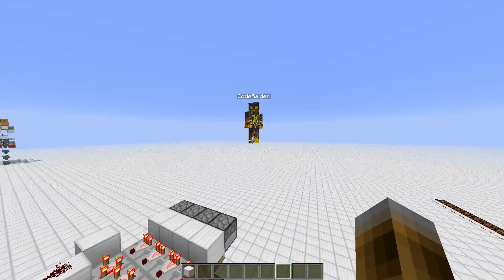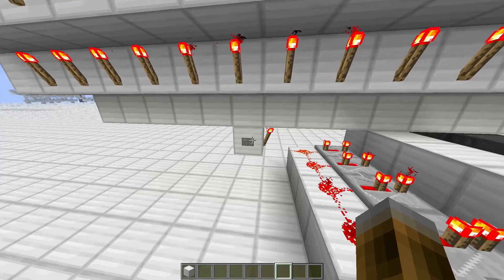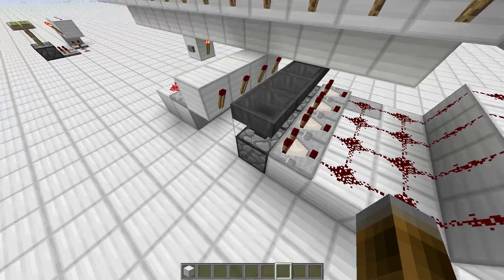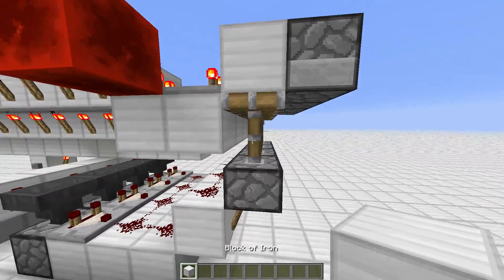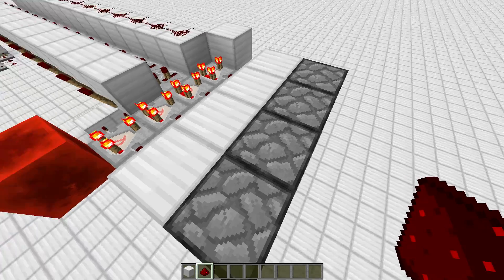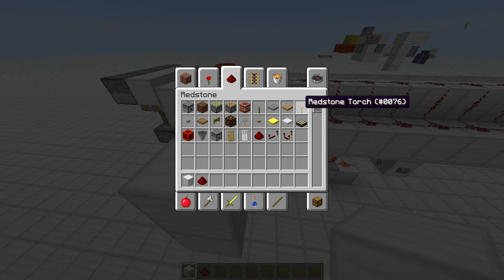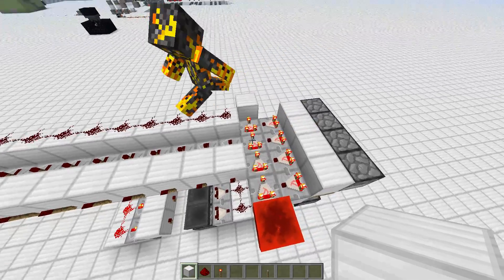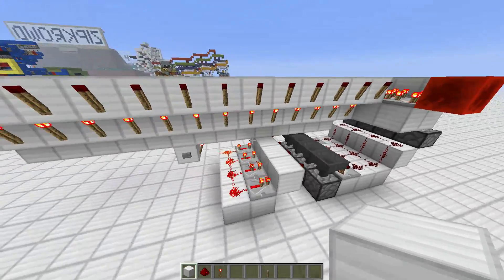Minecraft QASI: Compact 4bit-Randomizer + Decoder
QASI: Quick And Simple Invention
Servertour is coming soon! I know you are waiting for it^^
Since I often design such small contraptions, I thought I could try making videos about them more often. Hope you like it, heres the worlddownload

Here is a list on all active ZipKrowd members!